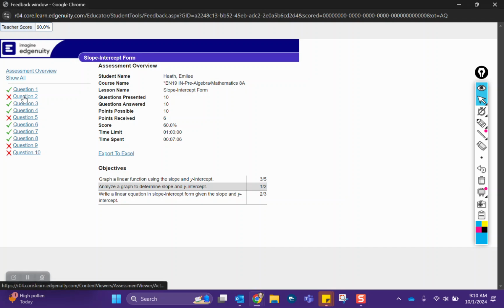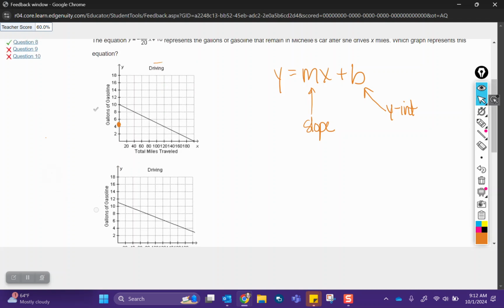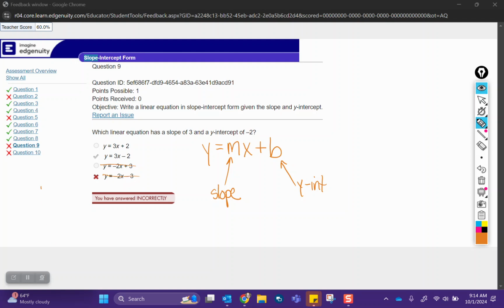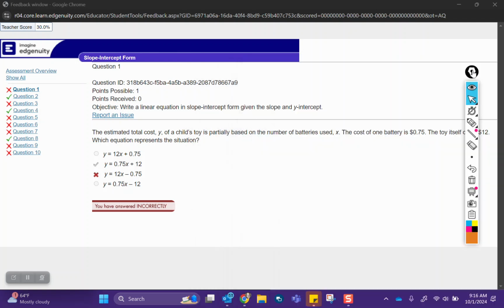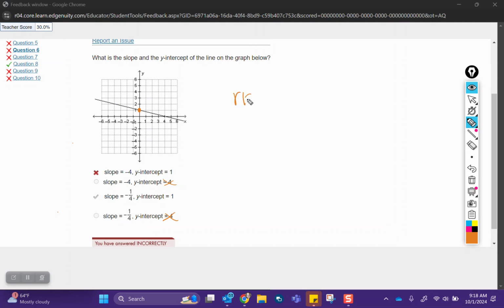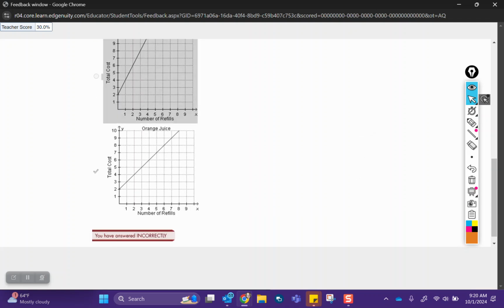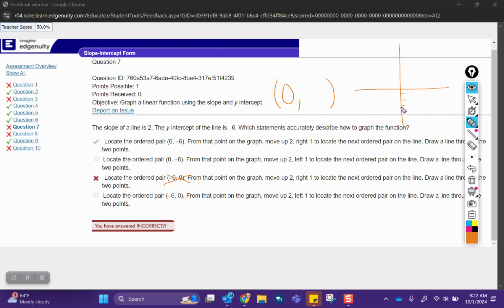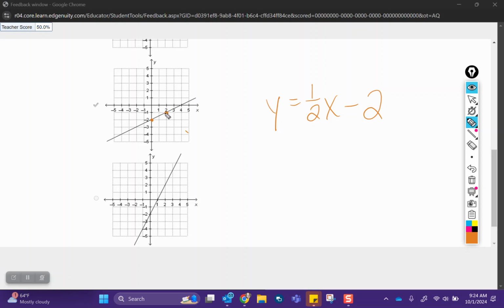Slope Intercept Form Quiz